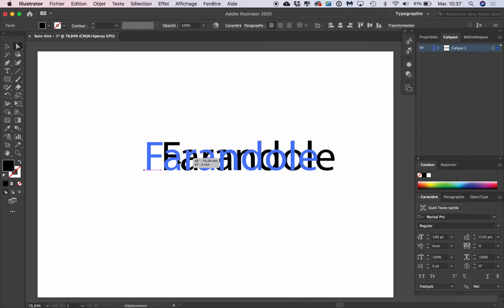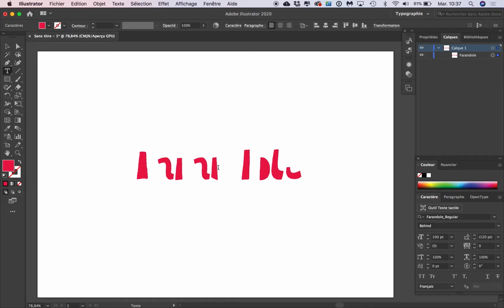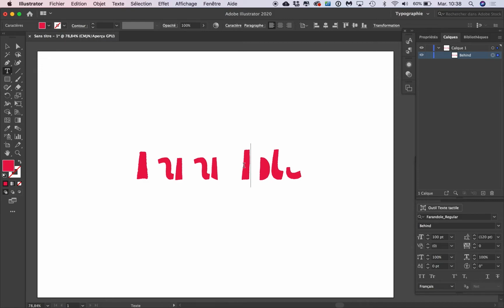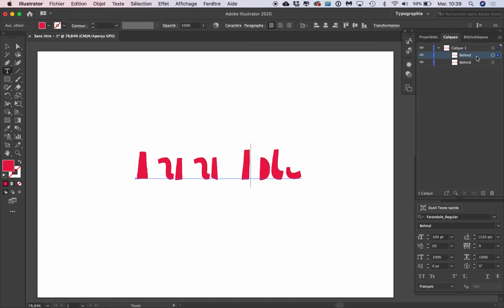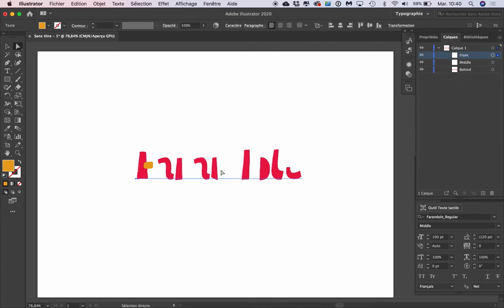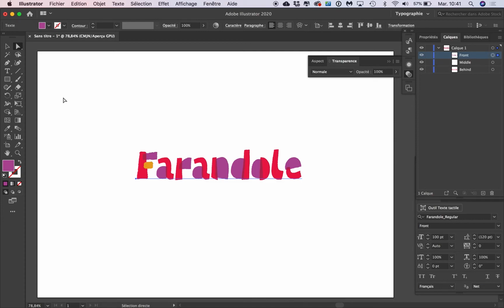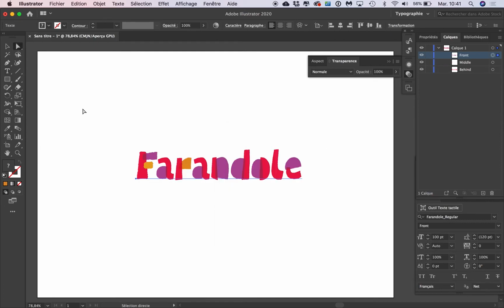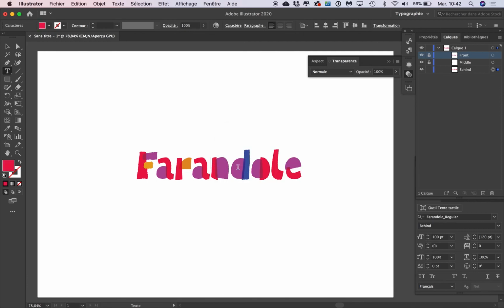How to use a layered font in Adobe Illustrator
Learn how to use a layered font in Adobe Illustrator. For this tutorial, I use Farandole, one of my fonts.